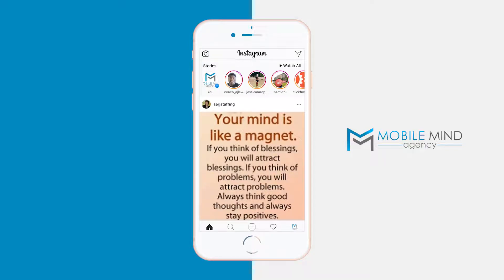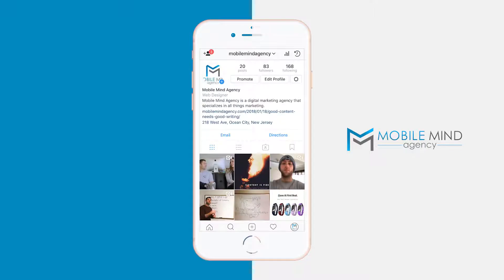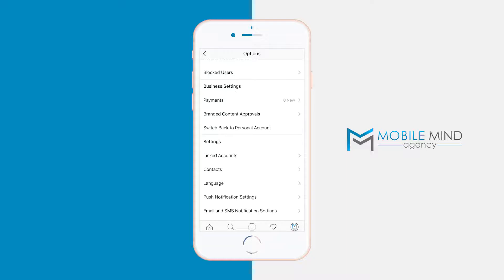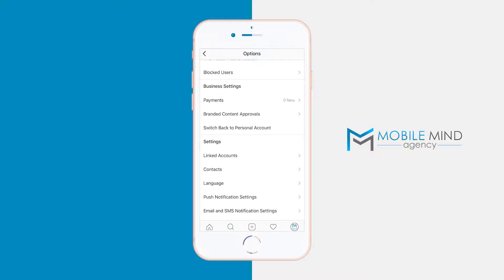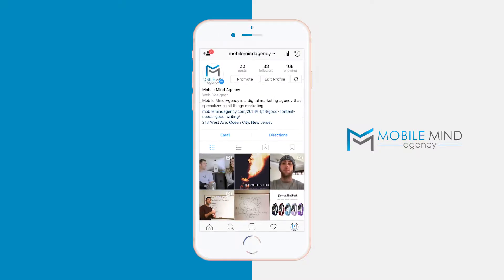Instagram Training 1/5: Intro | Mobile Mind Agency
Learn how to get the most out of your Instagram page and grow your following most effectively. Follow our training tutorials to master their powerful social media channel.